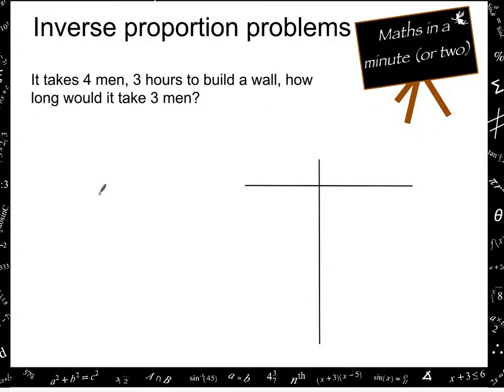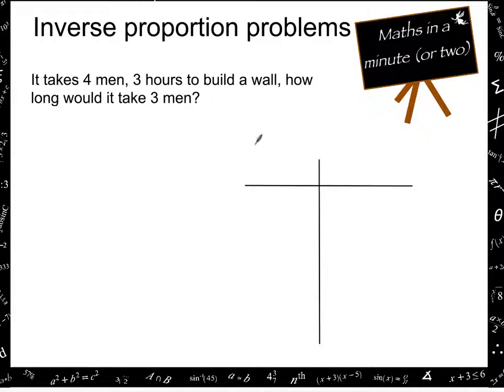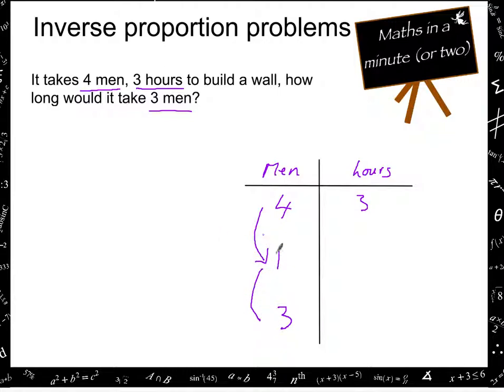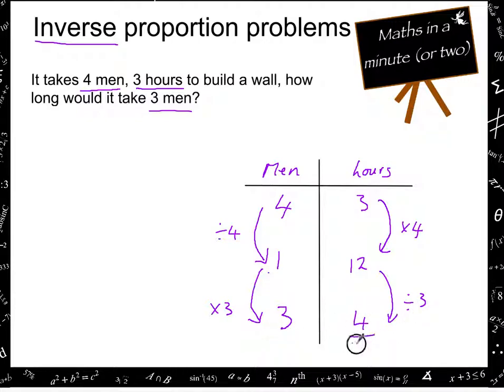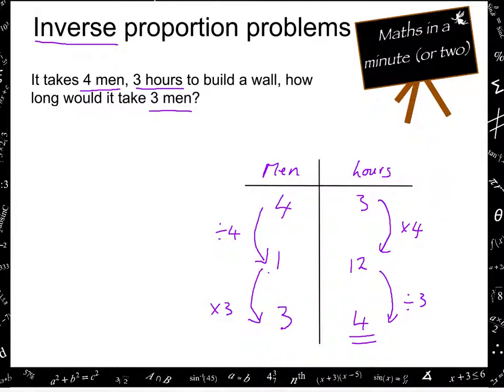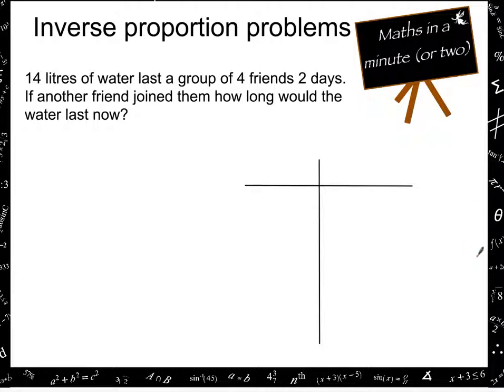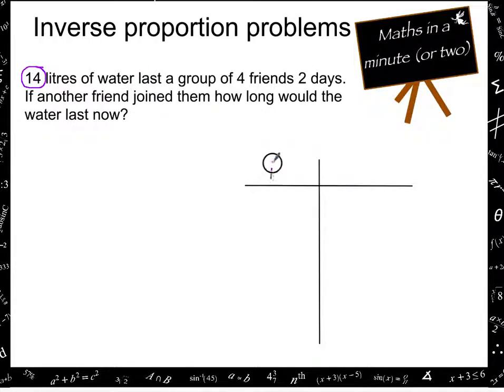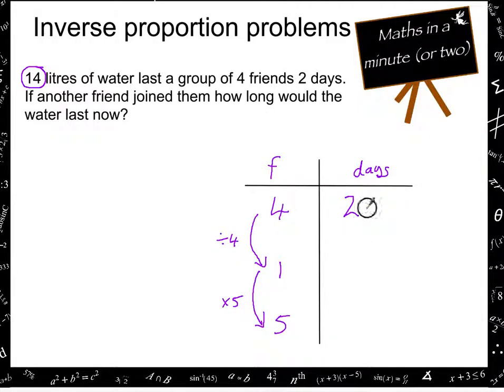inverse proportion problems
GCSE Maths, simple inverse proportion problems.